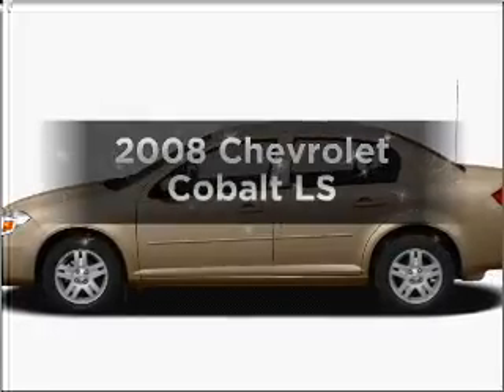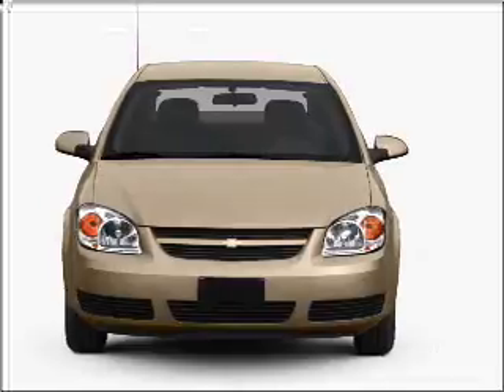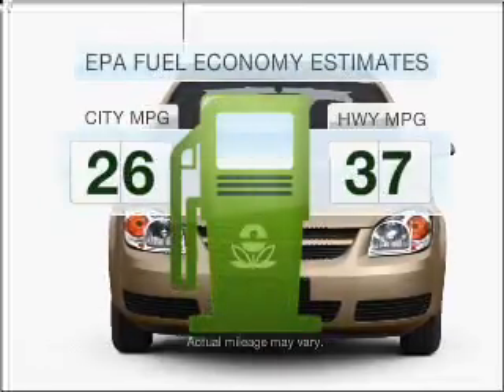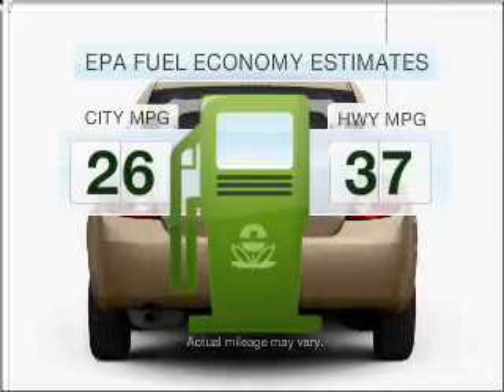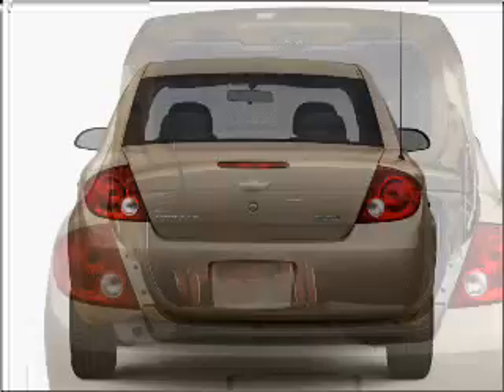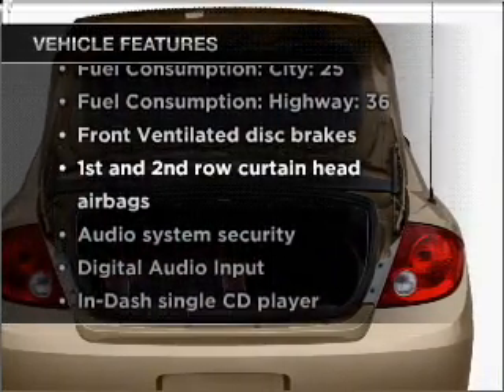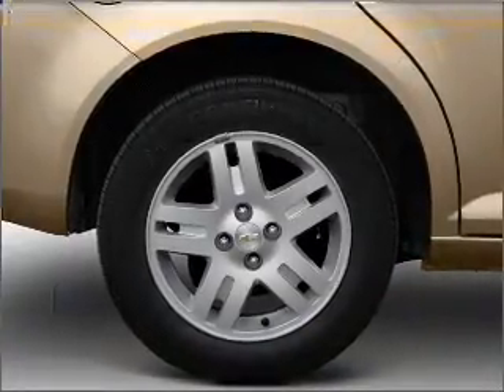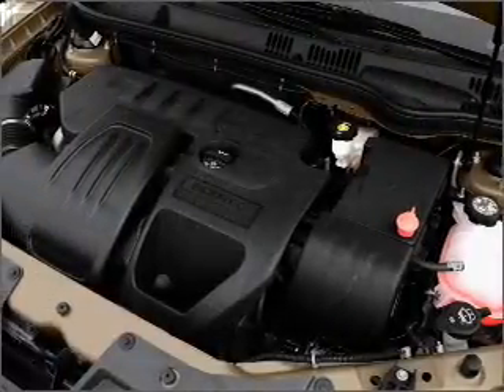2008 Chevrolet Cobalt - Amarillo TX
Year: 2008
Make: Chevrolet
Model: Cobalt
Trim: LS
Engine: 2.2 liter inline 4 cylinder 16 valve
Transmission:
Color: White
Mileage: 41569
Address:
1900 E I40